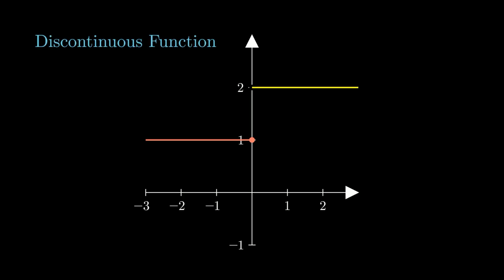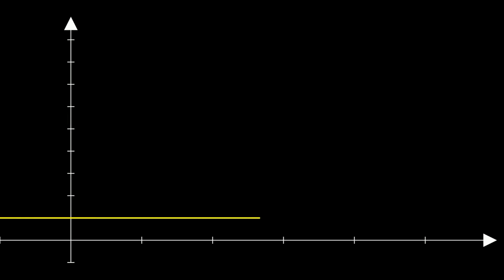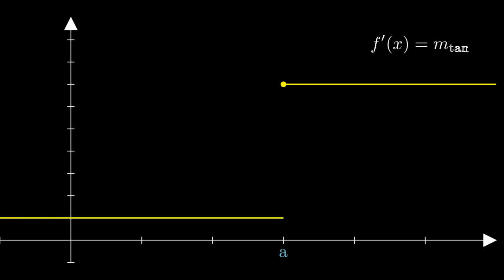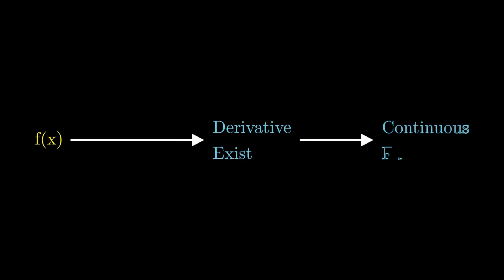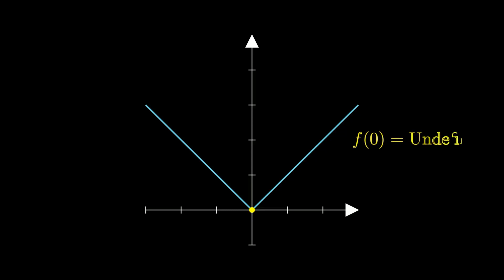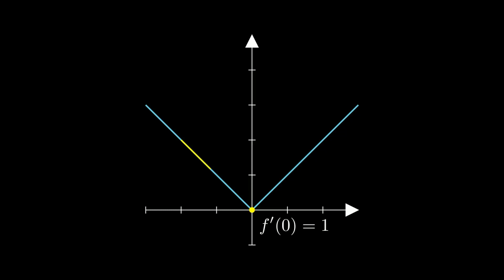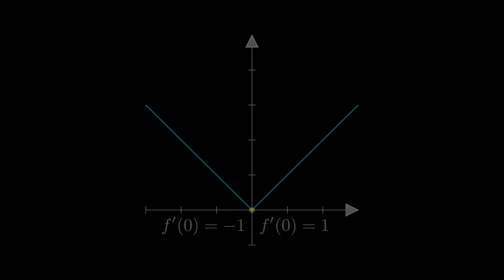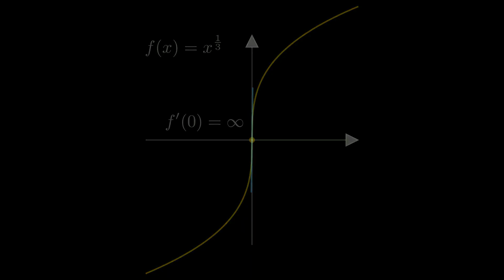Continuity and Differentiability | Calculus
In this video, we will study, why every differentiable function is continuous but not every continuous function is differentiable?
We will illustrate the theory by considering continuous functions, derivatives, tangent slopes, and different examples.